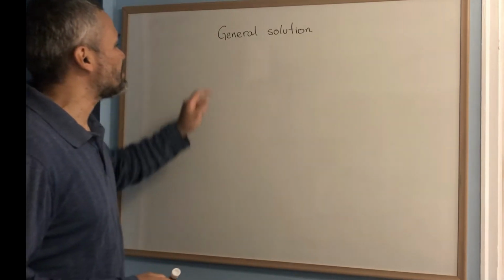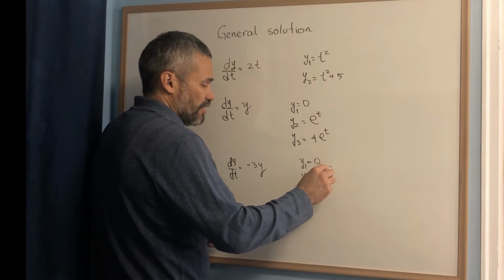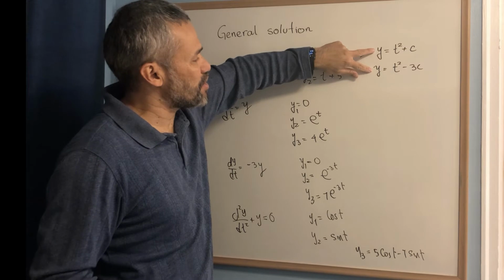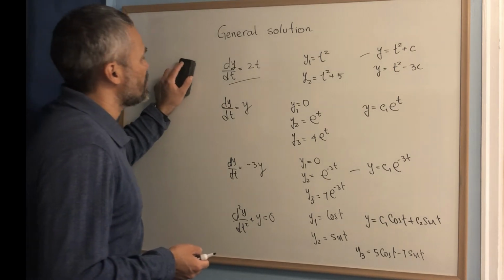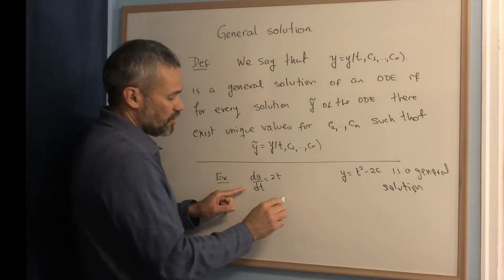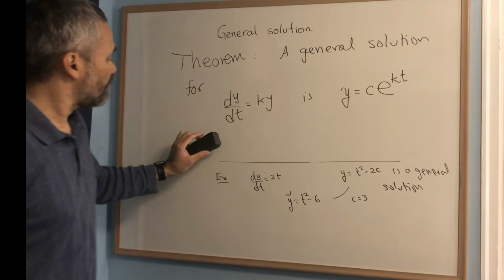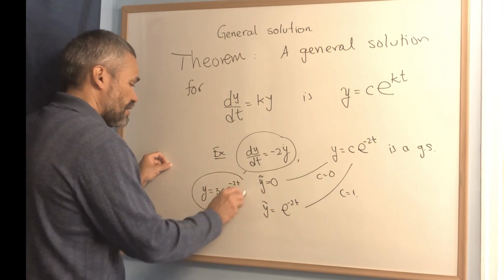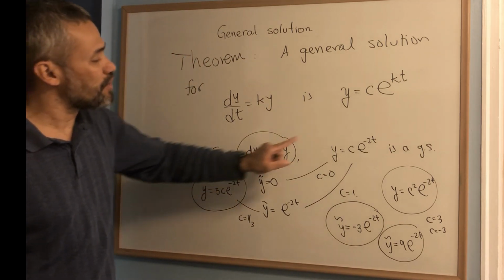General solution of a differential equation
We explain the notion of the general solution of a differential equation. We emphasize
that the general solution of y'=ky is y=ce^(kt).